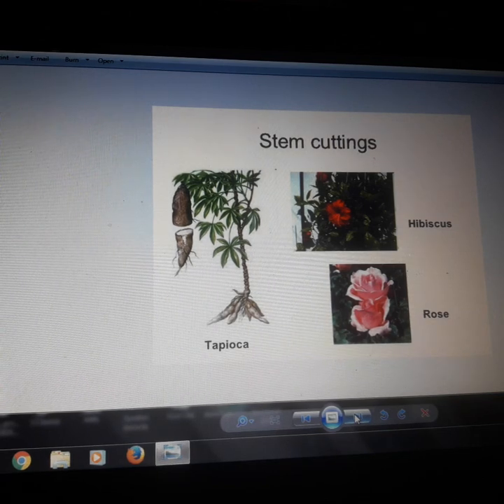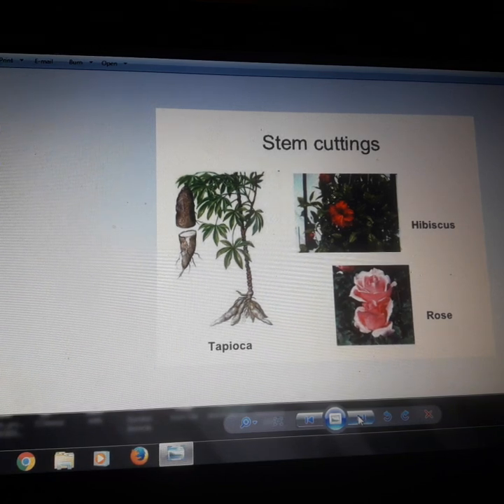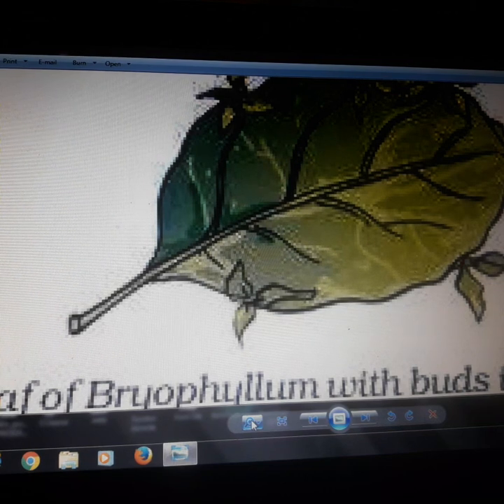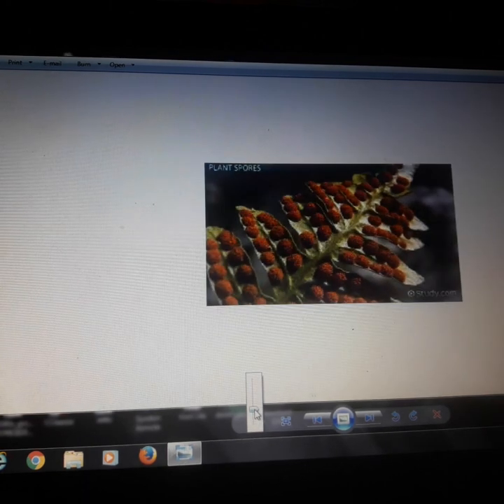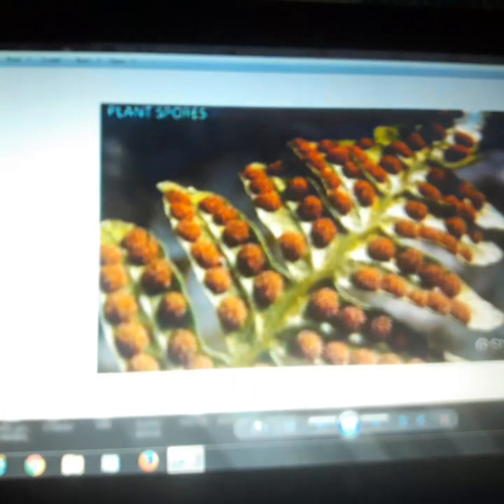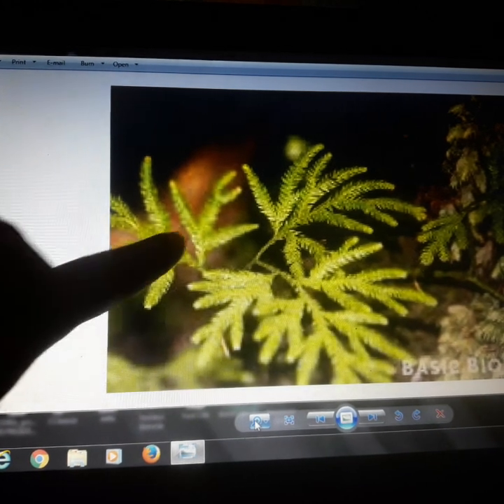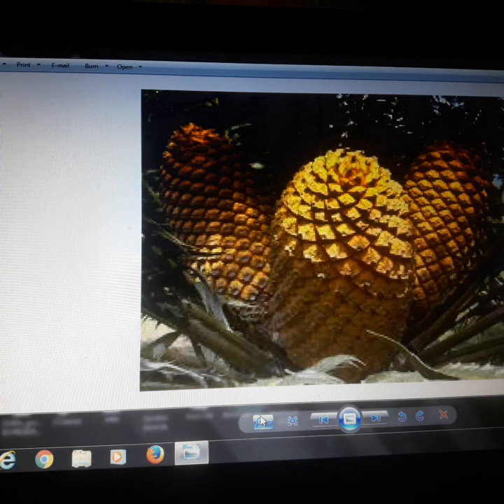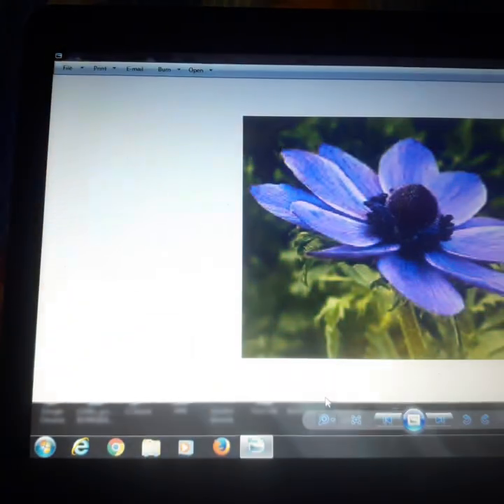Science Class 5 chapter 1 ( 4th part)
More about Plants